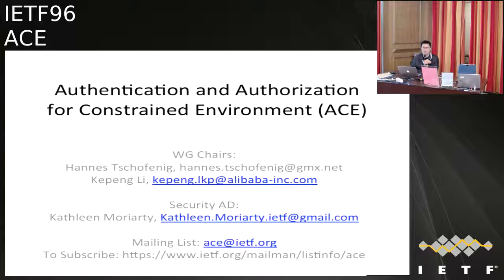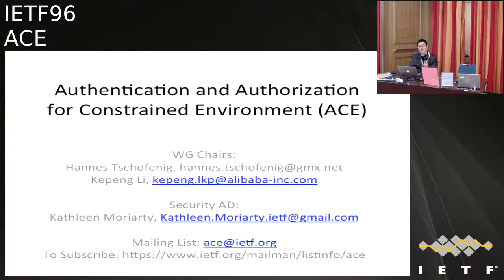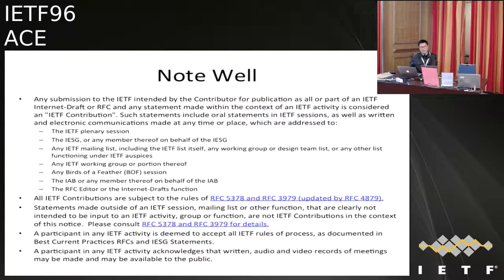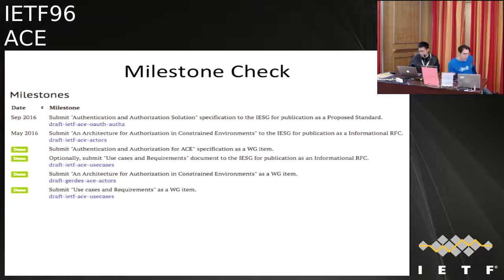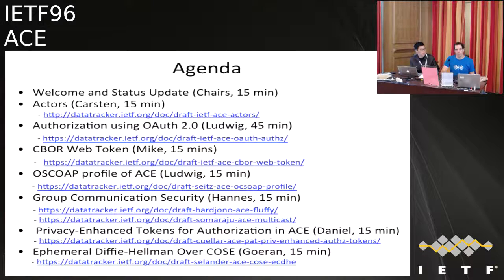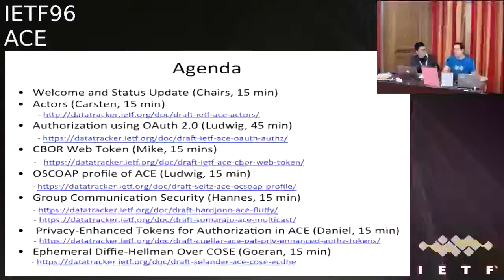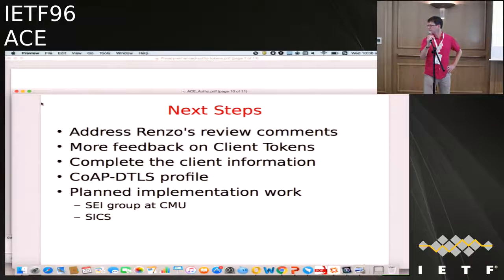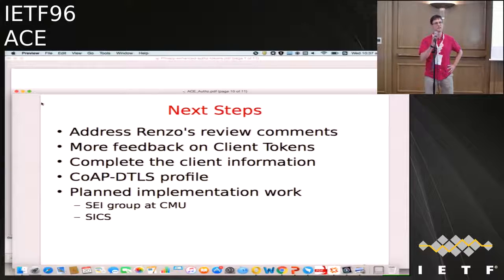IETF96-ACE-20160720-1000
ACE  meeting session at IETF96
2016/07/20 1000